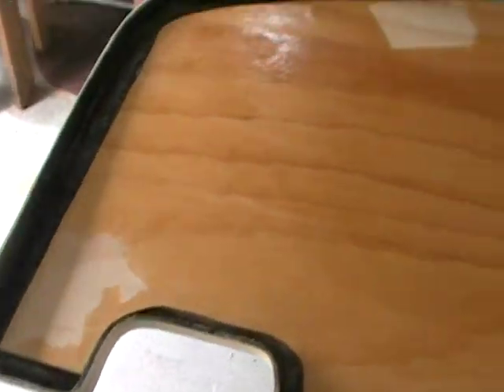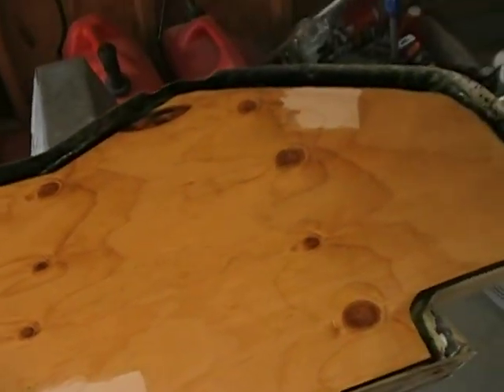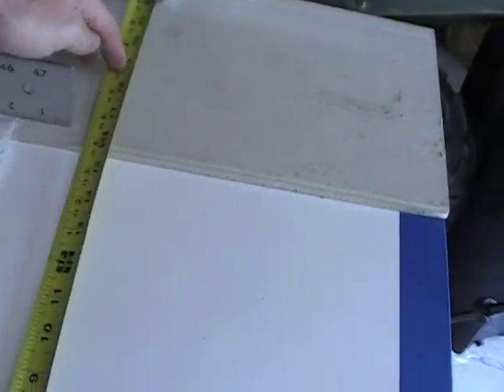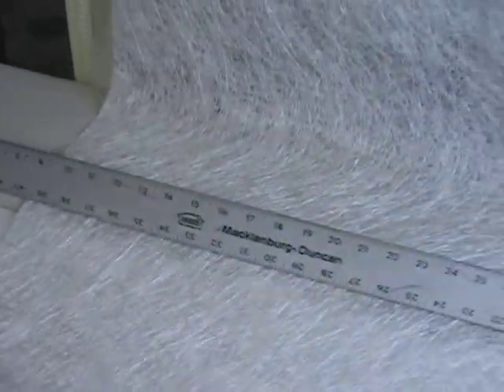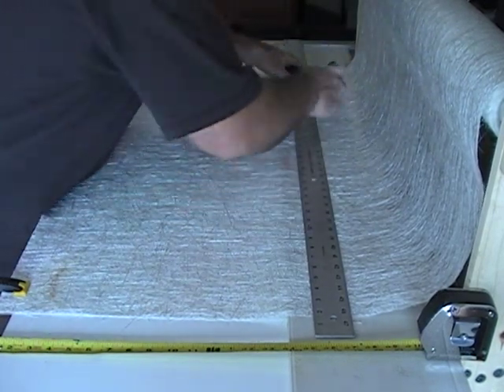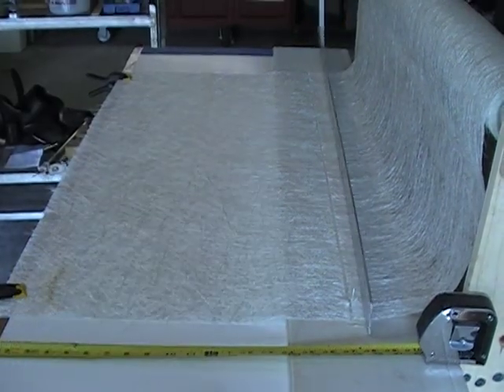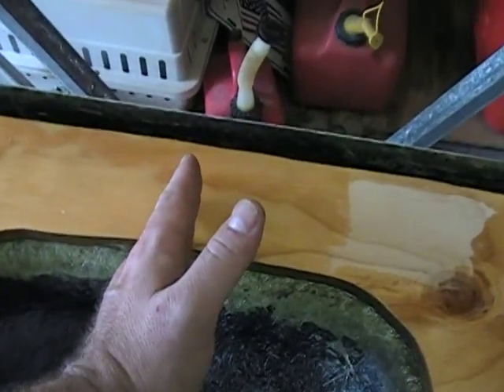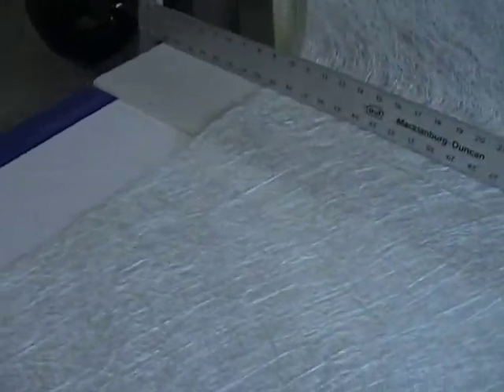Swim platform re-core Peanut butter and CSM Fiberglass repair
Laying in the peanut butter (thickened semi-structural resin) and fiberglass for a swim platform repair.